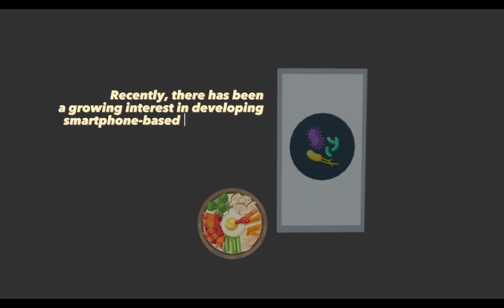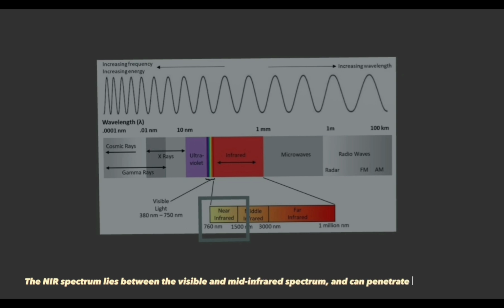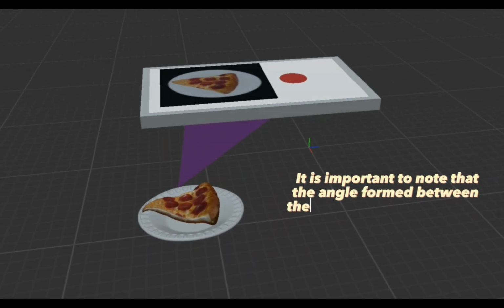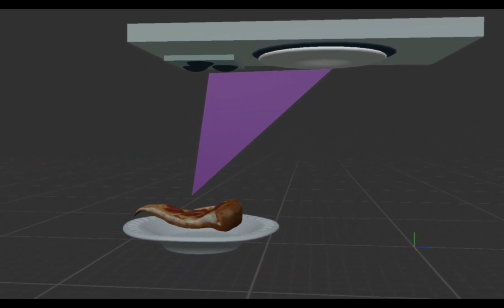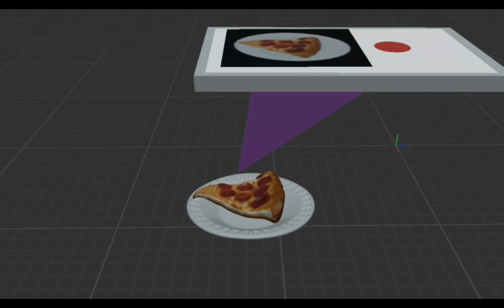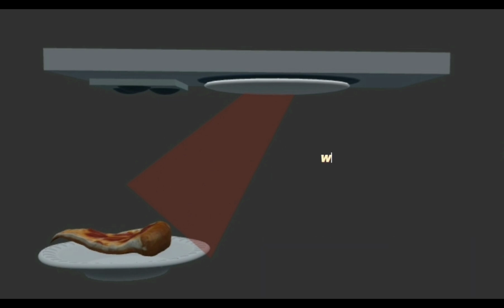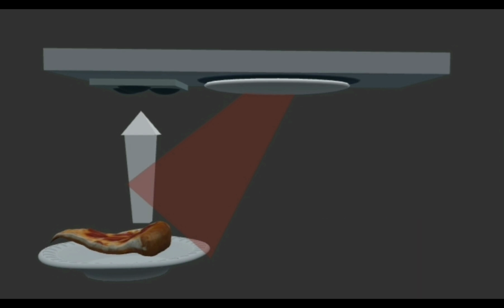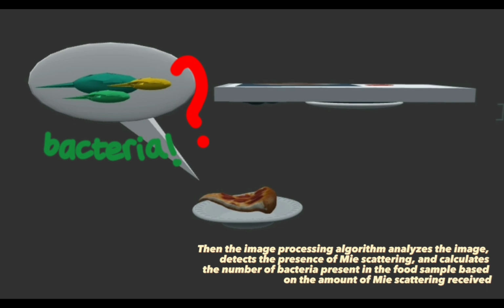11 Mei 2023